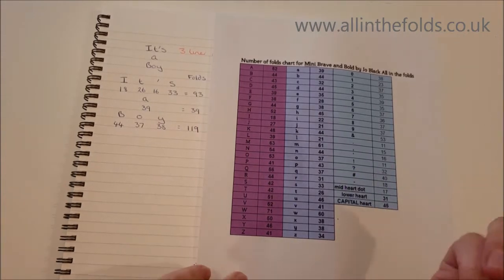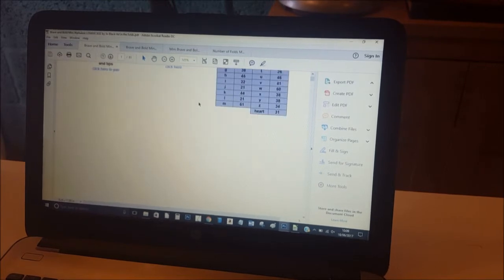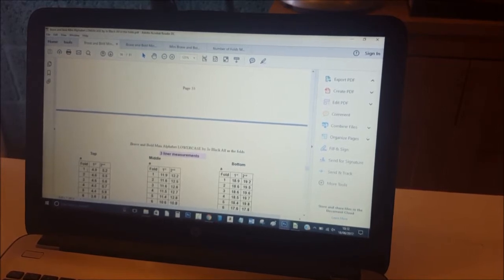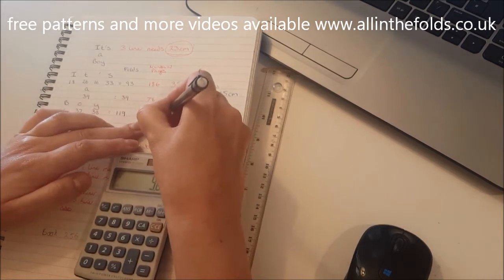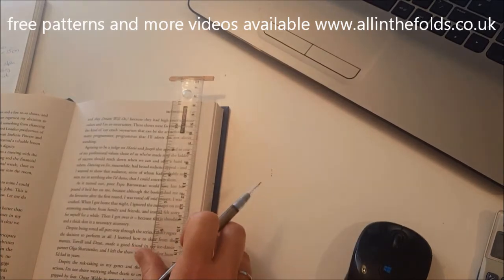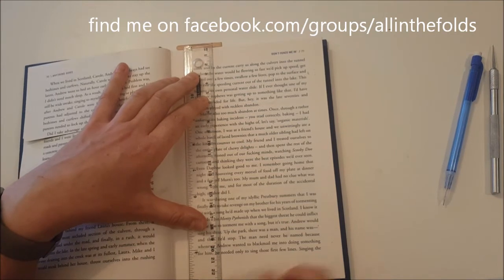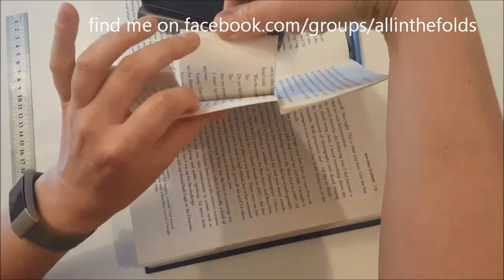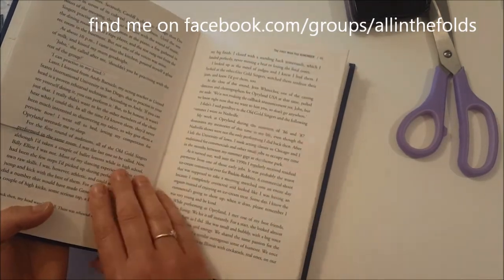Book folding instructions: How to make a 3 liner book fold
A step by step video for how to make a 3 liner book fold.
 I show you how to use an alphabet pattern, work out your start pages for each line so that your words are central, how to do the cut lines and also cover how to fold those pages which wont go to 90 degrees.
7 sec Step 1: Working out how many pages and your start pages.
2:26 mins How Alphabets are set up.
6:26 mins Step 2: Marking up.
12.59 mins Step 3: Making your cut lines.
19.13 mins Step 4: Time to fold!
25.52 mins How to fold pages which wont go to 90 degrees.

If you would like the alphabet shown in this video you can find it